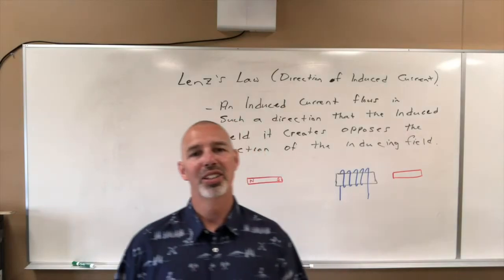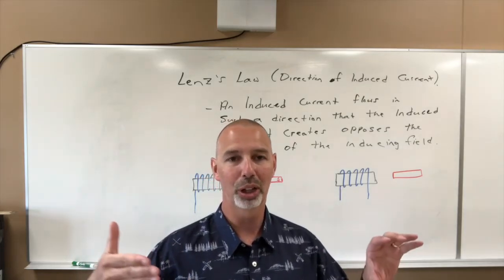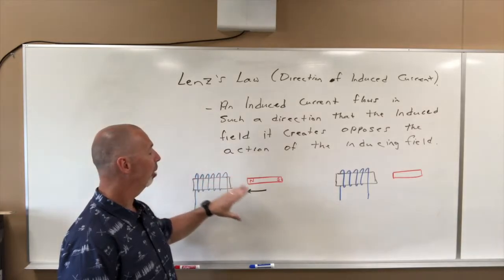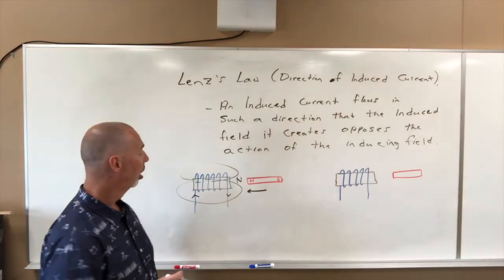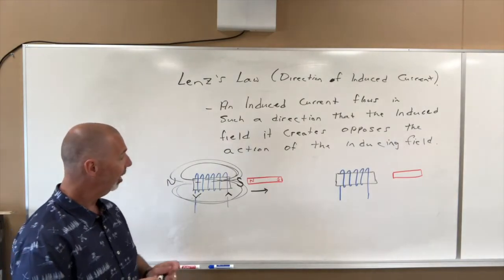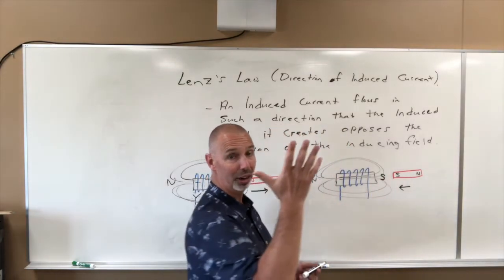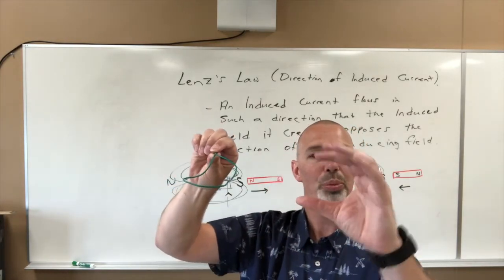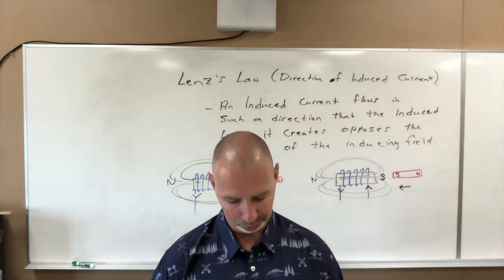May 26 lenz Law